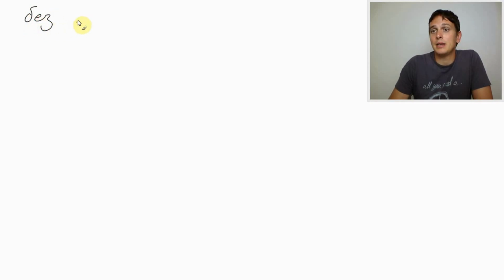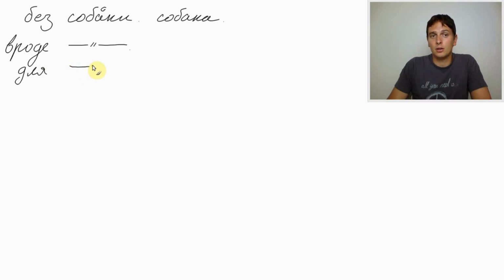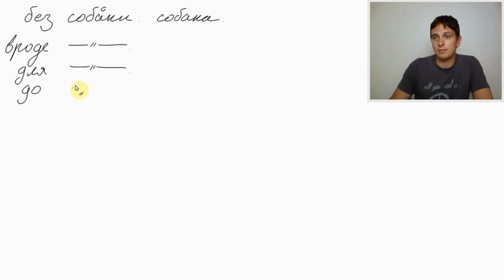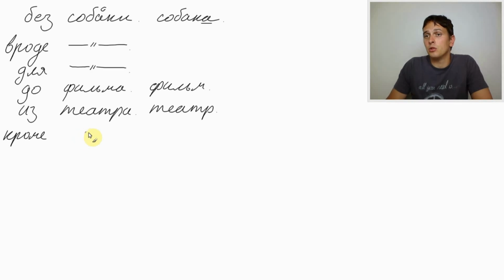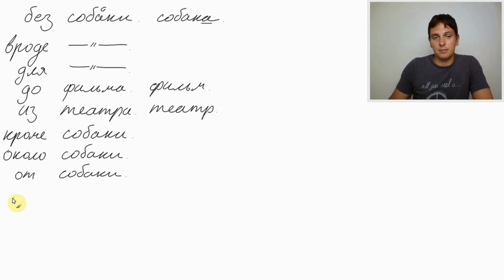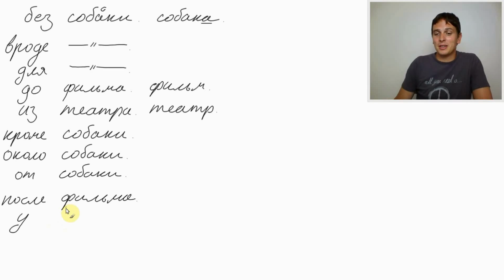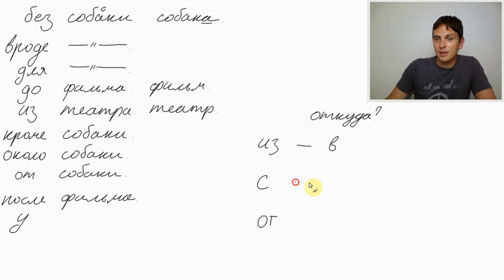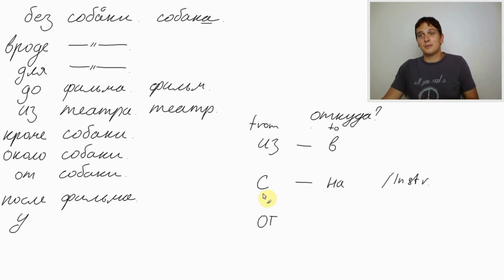A1 97 How to express "negation, closeness, and origin direction" Prepositions Requiring Genitive